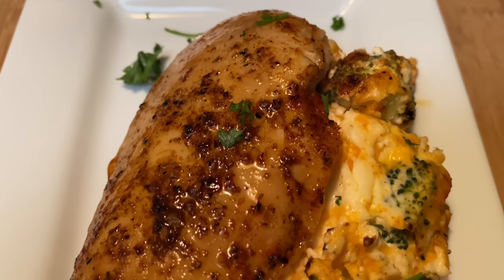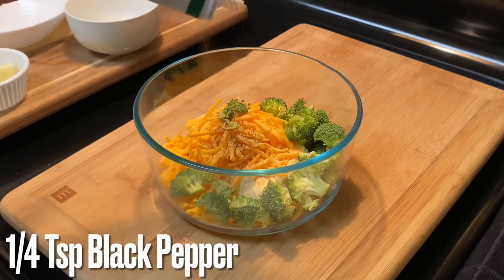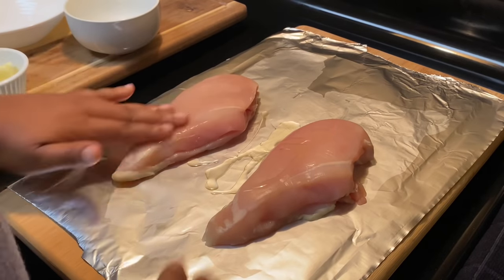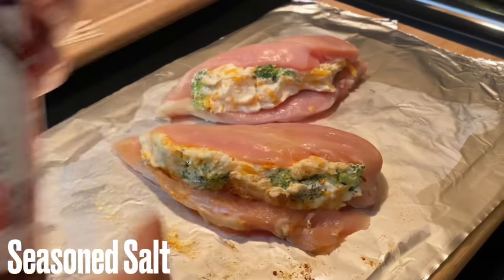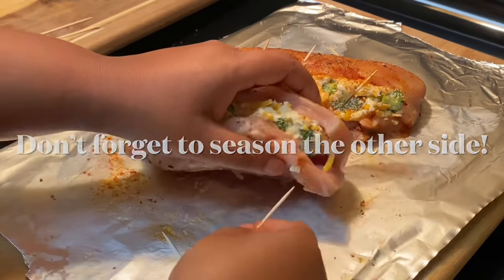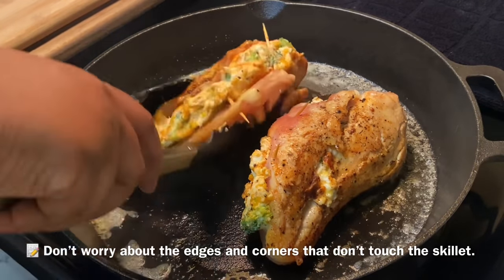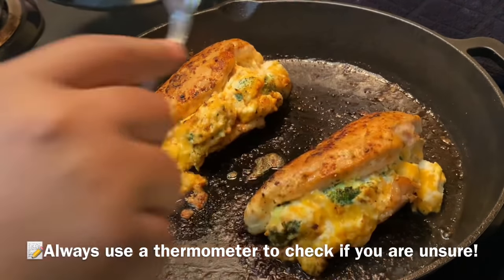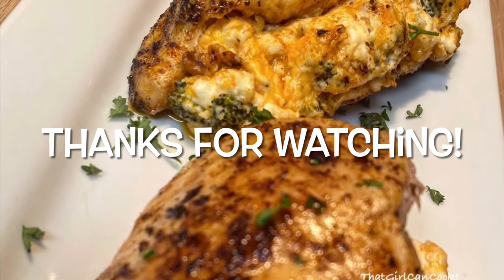THE BEST STUFFED CHICKEN BREAST RECIPE | QUICK & EASY WEEKNIGHT DINNER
Stuffed Chicken breast with broccoli and cheese is one of the best and easiest weeknight meals that you could make! This recipe is delicious and perfect for a family of two or a special night! Check it out and let me know what you guys think!

Artist: Relena-Rochelle

Song: Aether
Artist: Darren King

- 2 to 4 Boneless Skinless Chicken Breast
- 8 oz Cream Cheese, Softened or Room Temperature
- 1/2 Cup Shredded Sharp Cheddar
- 1 Cup Broccoli Florets
- 1 Tbsp Olive Oil
- 1 Tbsp Butter
- 2 to 4 Tbsp of Chicken Broth or Water

Cheese Filling:
- 8oz Cream Cheese
- 1/2 Cup Sharp Cheddar Cheese
- 1 Cup Broccoli
- 1/4 Tsp Garlic Powder
- 1/4 Tsp Onion Powder
- 1/4 Tsp Black Pepper

Chicken Seasoning (All seasonings for this recipe are to taste):
- Garlic Powder
- Onion Powder
- Paprika
- Seasoned Salt